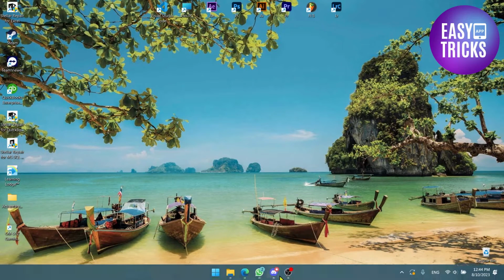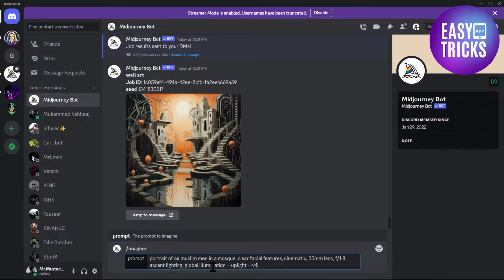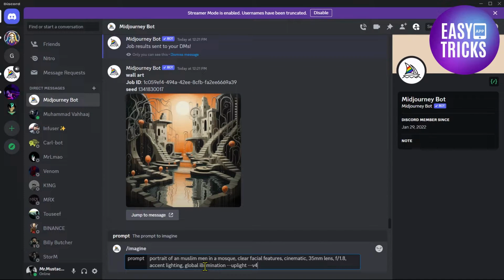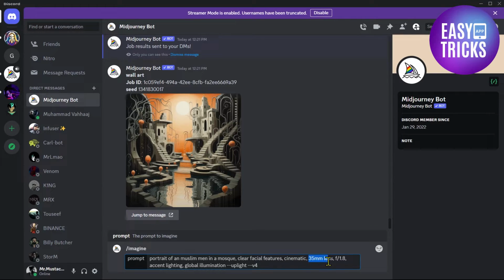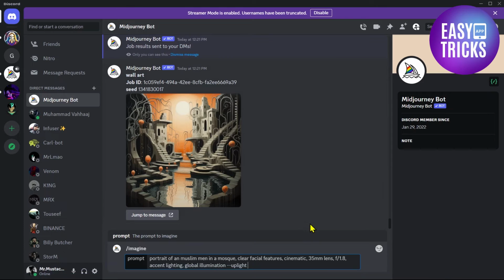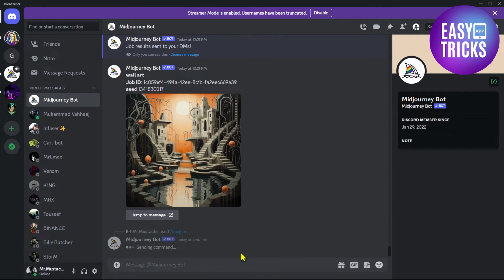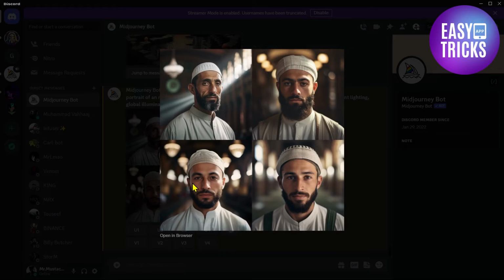How to Make Midjourney More Realistic - Midjourney Tutorial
In this video, we'll show you step by step how to do it.

🌟 Discover secrets to make your Midjourney game feel more like an adventure.
🎨 Make your game look better with cool visuals.
🔊 Improve the sounds for a cooler atmosphere.
🎮 Customize your game to make it unique.
🤖 Learn advanced tricks to make Midjourney super fun.

Whether you've played Midjourney a lot or you're just starting, this video has something for you.

Don't settle for a boring Midjourney game. Watch this tutorial to make your game awesome and unforgettable.